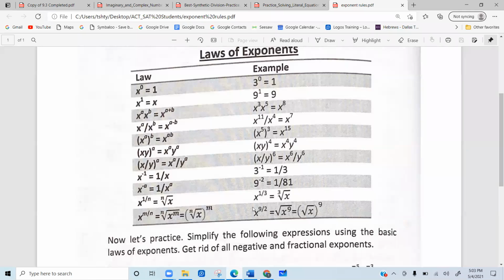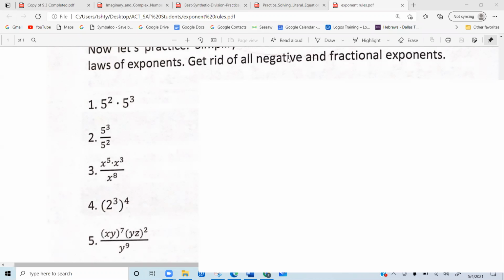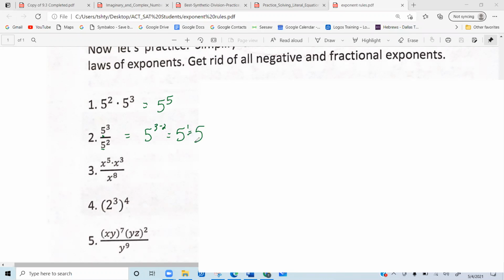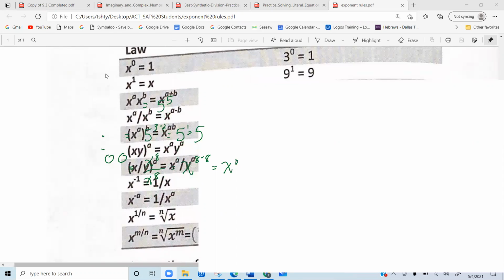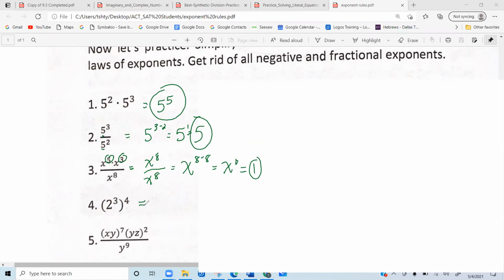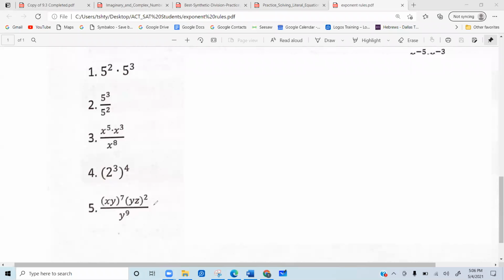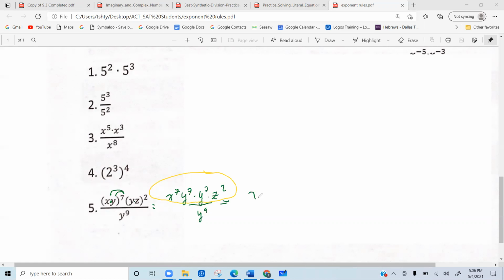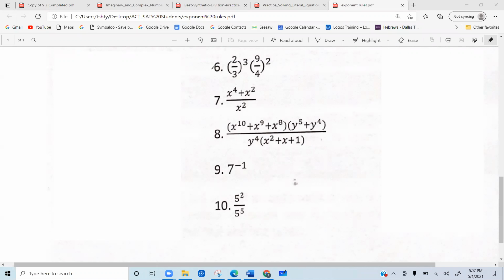exponent rules mult div